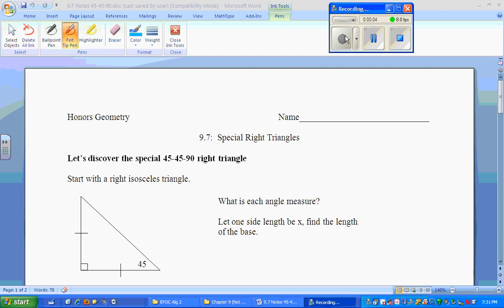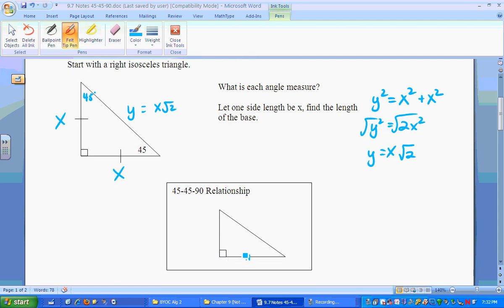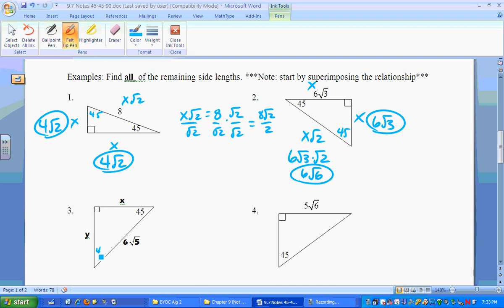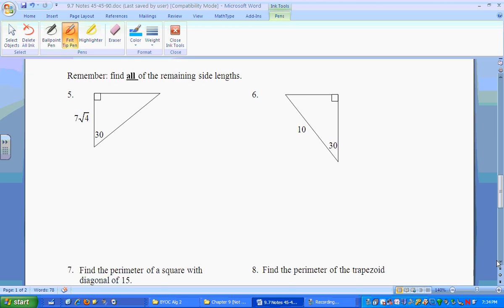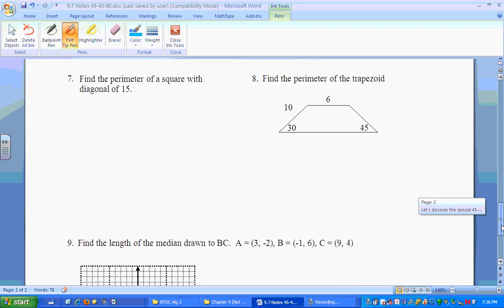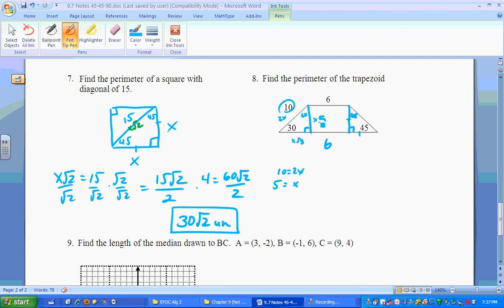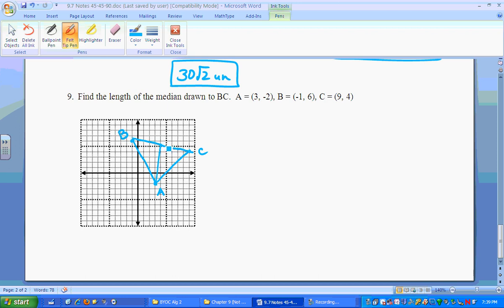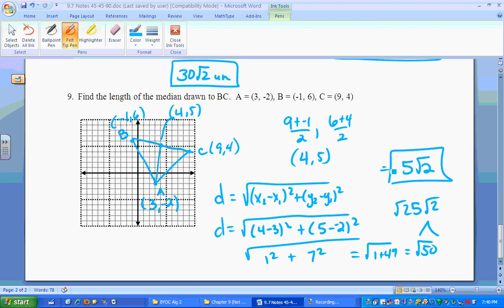ATHS Honor Geometry Video 9.7 45-45-90 Triangles.wmv